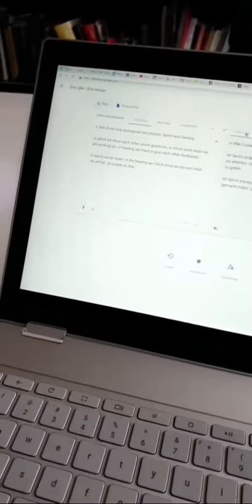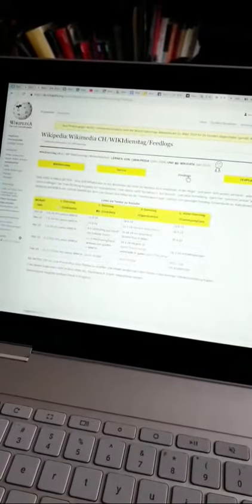WikiD proposes to build a VE4Phabricator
(ok. da ging einiges schief... aber irgendwieso?)